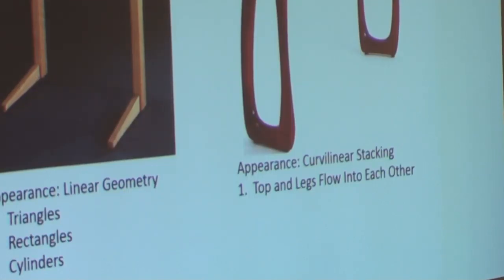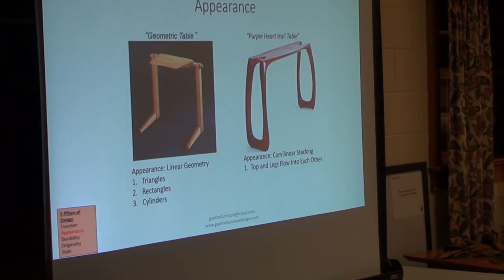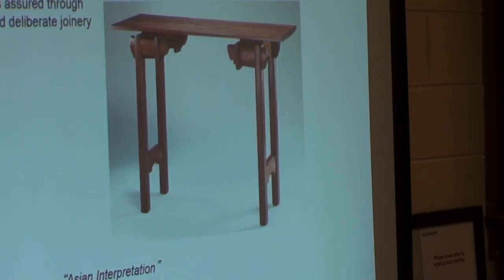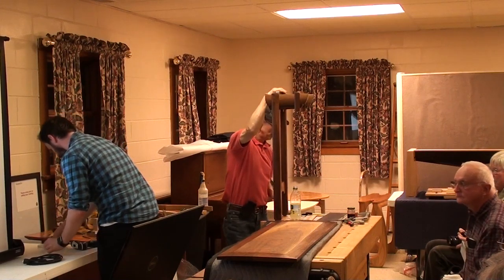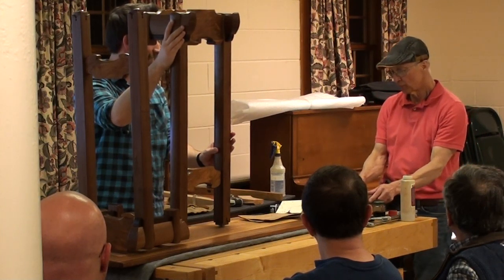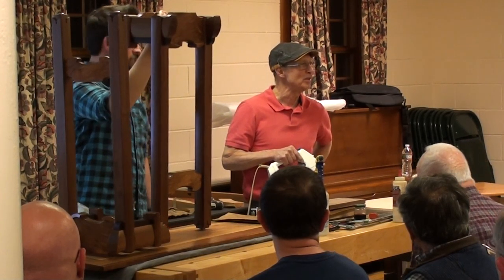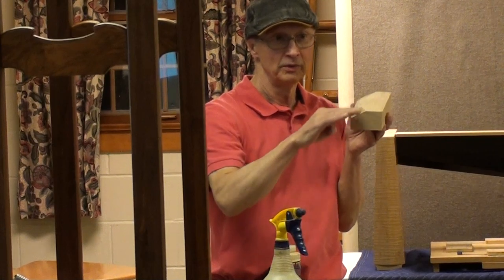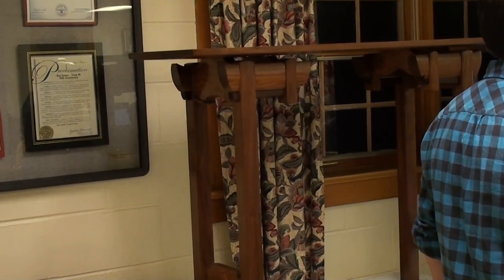CJWA 4/10/2019 P5/6 -sequence issue